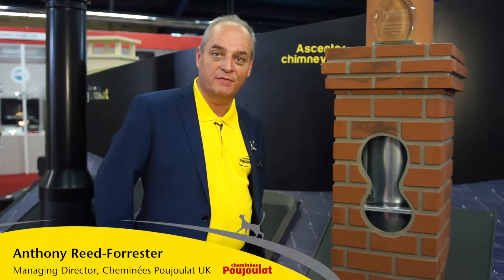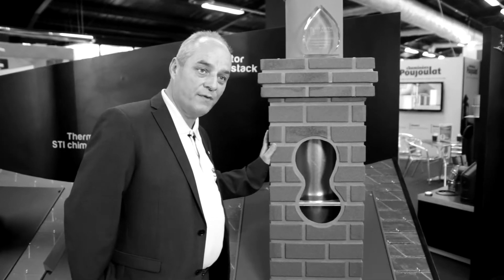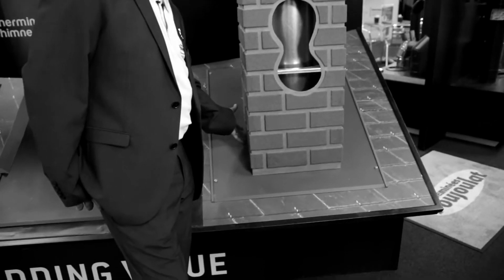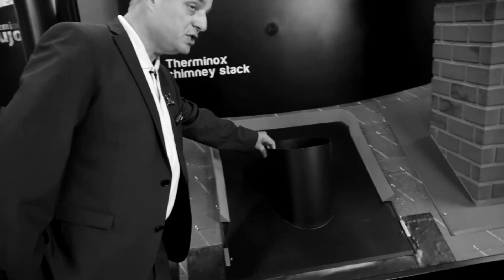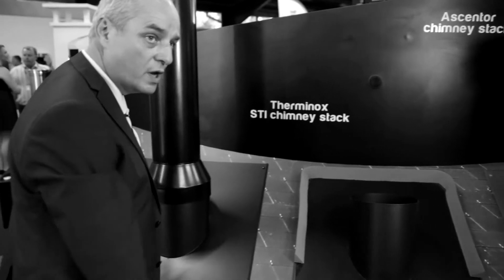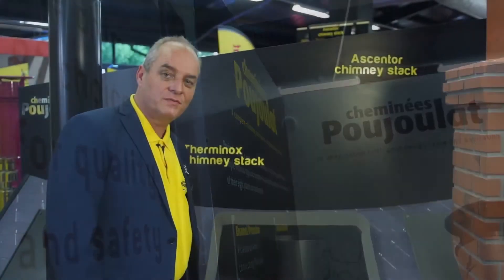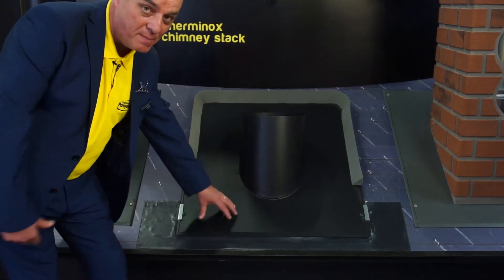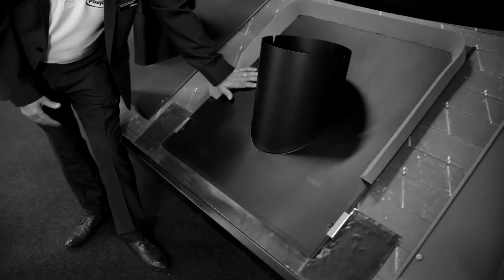Poujoulat - Chimney Stack Presentation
Pre-fabricated mono-pitch chimney stack

The Ascentor models are a working chimney inside an aesthetic stack. Available in many models and different finishes meeting the demands of your project and environment.

Available as square or rectangular, with a various range of finishes ( brickslip, roughcast, smoothcoat), our Ascentor Chimney Stack comes complete with a pre-installed section of Therminox ZI twin wall insulated chimney system. Our twin wall insulated system chimney is CE marked and designated as suitable for use with all gas, oil, pellet and wood burning appliances. Complete with a comprehensive range of standard accessories to suit all applications. It is ideally suited for operating temperature up to 450°C and comes with a 10 year Axa backed guarantee.

Our range of pre-fabricated chimney stacks can generally be installed in less than an hour without the need of any structural work to the roof trusses. The chimney stack unit is lightweight and is easily man handled into position without the need of heavy lifting equipment or carnage.

To ensure a weather tight roof, our chimney stacks come complete with a designed flashing suitable for most of the roofing materials and roof pitches.